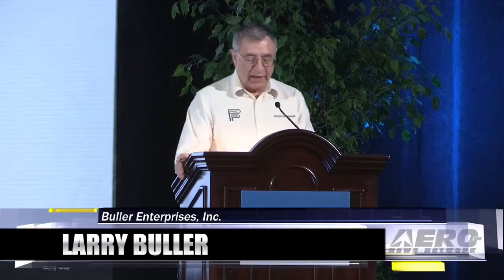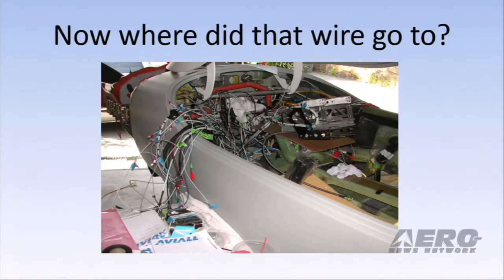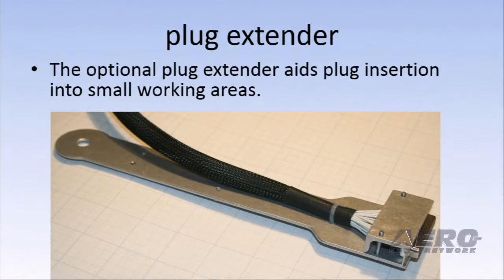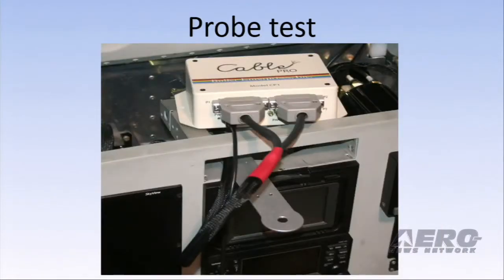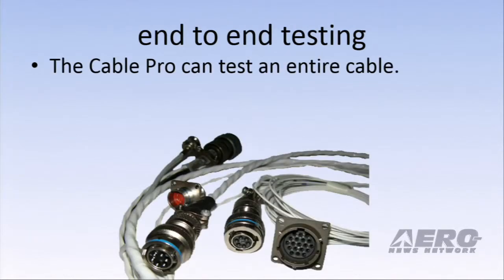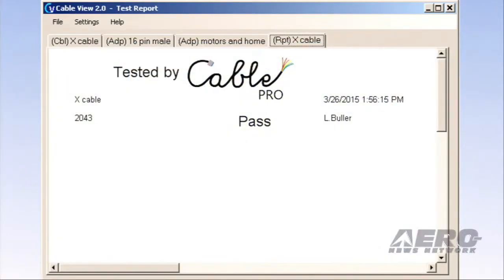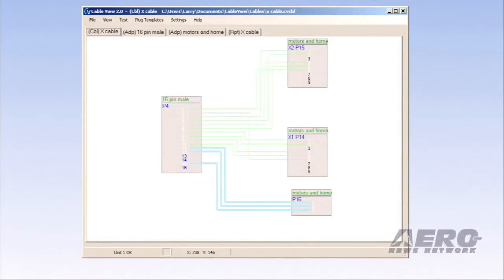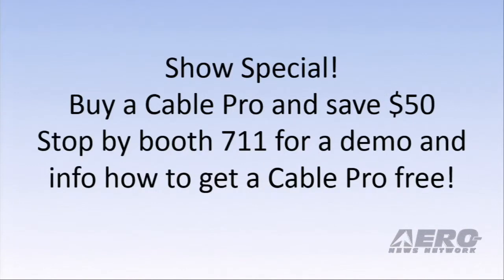Aero-TV: Buller Enterprises - AEA 2015 New Product Introduction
Aero-TV Presents Buller Enterprises at the 2015 AEA New Product Introduction Session

ANN Again Partners With The Aircraft Electronics Association To Bring You The 2015 New Product Introduction Session... LIVE!

Aero-TV presents Buller Enterprises at the AEA New Product Introductions on April 8-11, 2015, during the official opening of the 58th annual Aircraft Electronics Association International Convention & Trade Show in Dallas, Texas. The video was recorded and produced by the Aero-News Network. For six consecutive years, the Aero-News Network has been privileged to work alongside the staff of the AEA in order to bring the aviation world the info, excitement, and critical news of interest to aviators and other aviation professionals the world over.

Previous year's efforts were a watershed effort for us... we have produced well over 100 hours of programming, nearly 60 of it LIVE, and thereafter produced hundreds of individual programs that served the needs of our community not just during the 2010, 2011, 2012, 2013, 2014 and 2015 AEA Convention and Tradeshows -- but every day since then. Tens of thousands of people have watched these programs, we have received RAVE REVIEWS from virtually every corner of the aviation industry, and it was clear that this effort was one that directly benefited the avionics community far more than we originally envisioned.

ANN thanks the AEA staff for their professionalism and partnership and also thanks Aspen Avionics, Avidyne Corporation, Bendix-King, Genesys Aerosystems, Gogo Business Aviation, L-3 Avionics Products, Mid-Continent Instruments & Avionics, NavWorx, and The NextGen GA Fund, for their generous support of these very exciting albeit difficult productions.